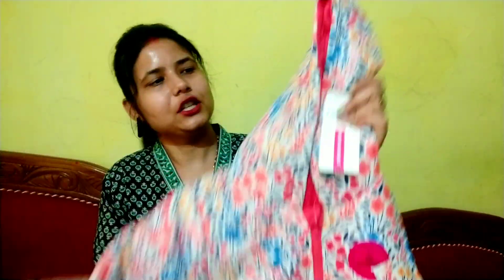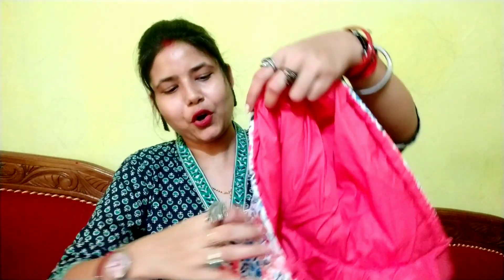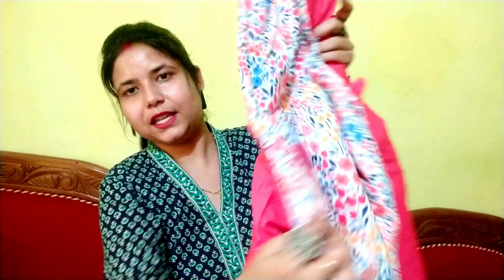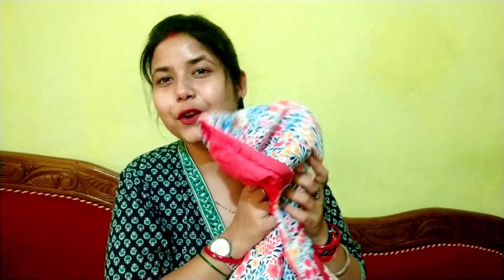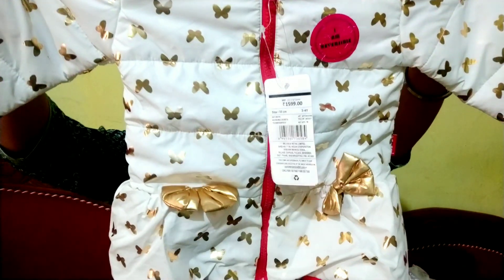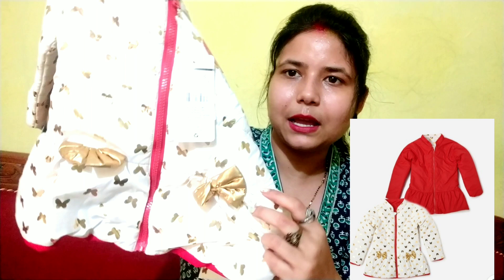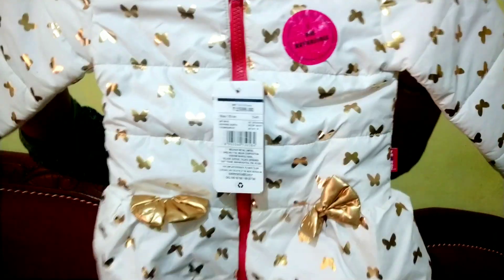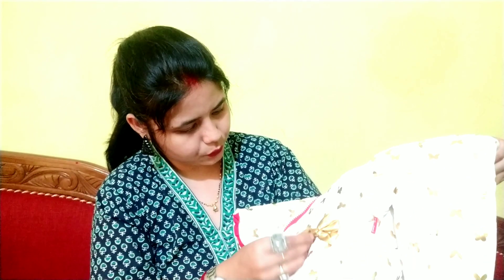kids winter wear jacket in ajio ll best quality ll branded cloths ll ajio ll rashmi surshine life ll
hi friends
       aj meh apse ajio mini kids wear haul share kr rhee hon jiski quality aur price bahut aacha hai..
ap bhi checkout kijiye u like this jacket

your quieres

1.ajio haul
2.ajio offer
3.kidswear shopping
4.2.3 years kids jacket
5.best jacket in ajio
6.jacket under 500
7.white winter jacket
8 baby girl jacket
9. pink jacket for girls
10.kids hoodies under 500
11.party wear jacket
12.jacket for girls
13.jacket review
14.ajio review
15.kG friends jacket
16.online shopping
17.best selling product in anil
18.ajio haul 2023
19.best jacket haul
20.best hoodie in ajio
21.low price jacket
22.rashmi surshine life

under 500#
online shopping#
rashmi surshine life#